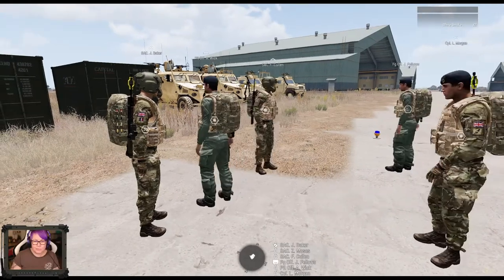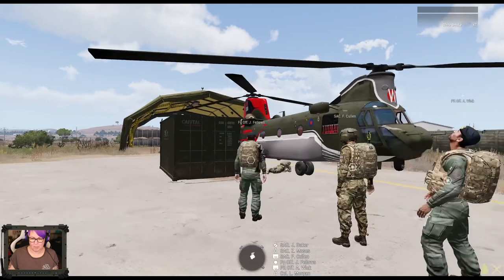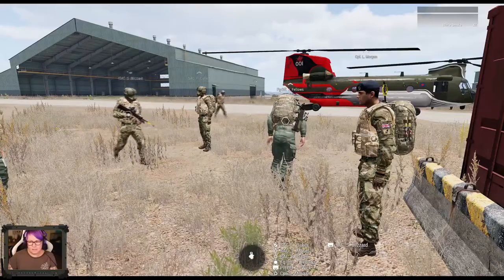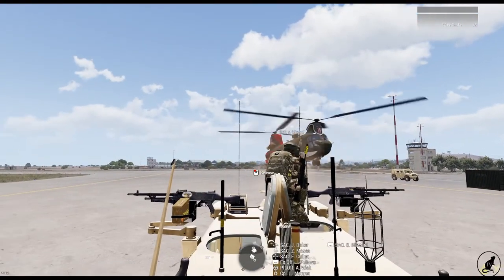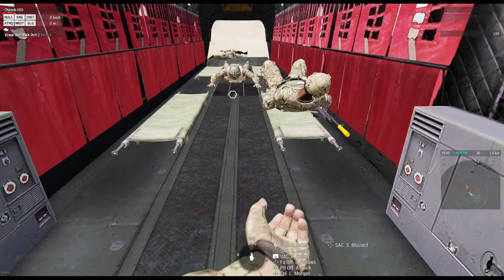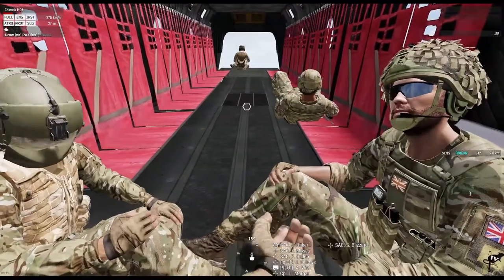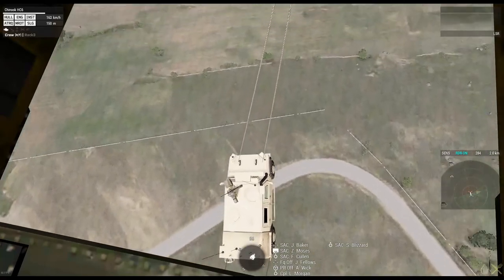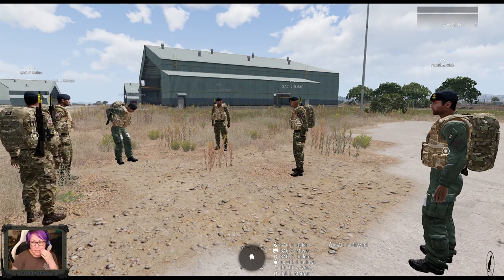Home Rotation - Sling Loading and Maintenance with JHC in 4IB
Saturday night and time for training - we are between deployments right now, so its time to brush up on our skills and learn new things
More information below:

Yes I messed up the audio
The crew for this evening
Pilot: Fg Off. J. Fellows
Pilot: Plt Off. A. Wick
Crew: Cpl. L. Morgan
Crew: SAC. Z. Moses
Crew: SAC. J. Baker
Crew: SAC. F. Cullen

4ib,4th IB,Milsim,British Milsim,Arma 3, Arma III,Arma3